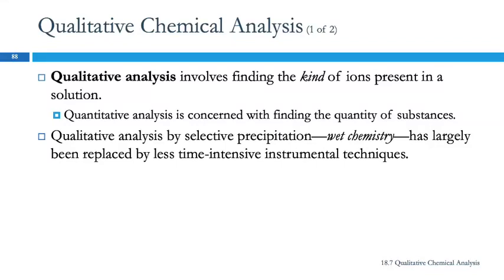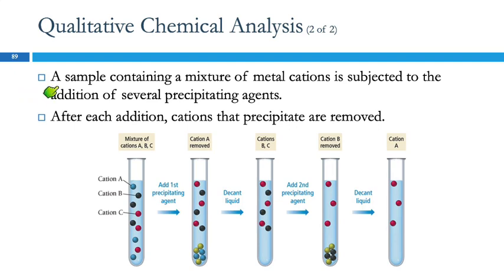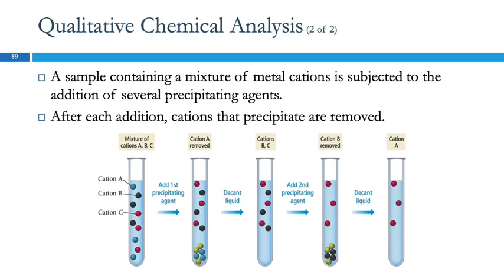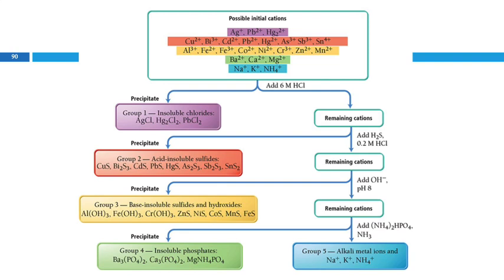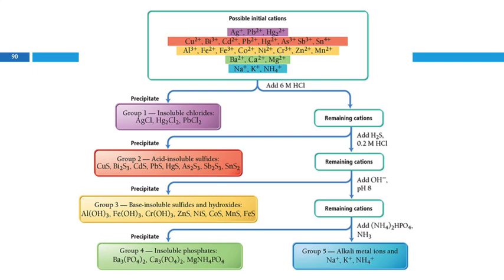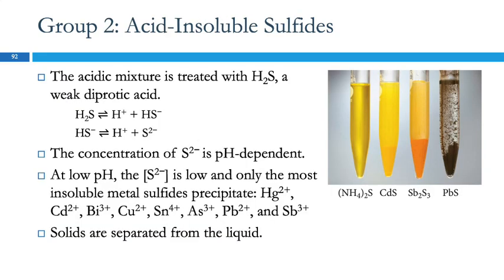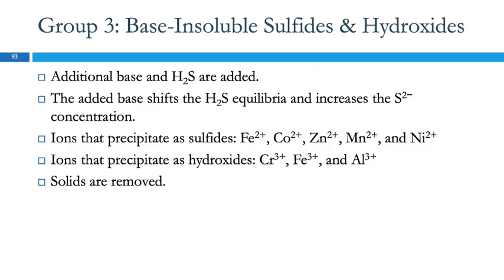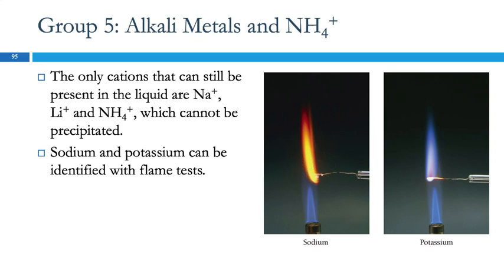18.7 Qualitative Chemical Analysis